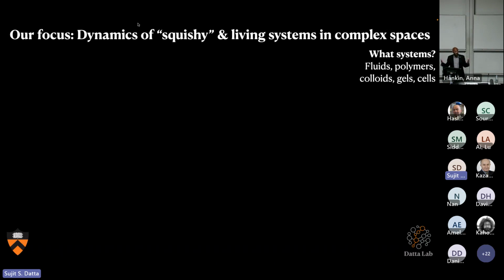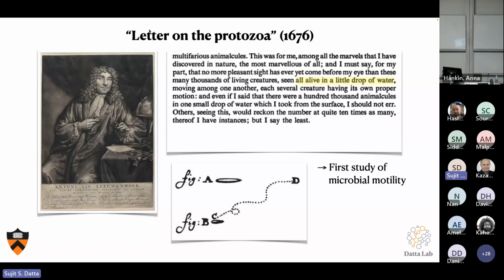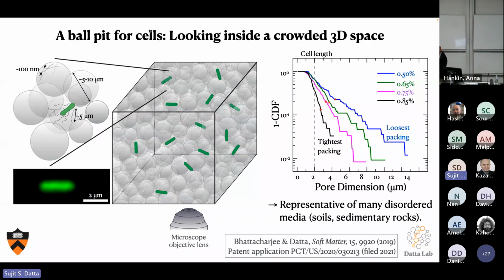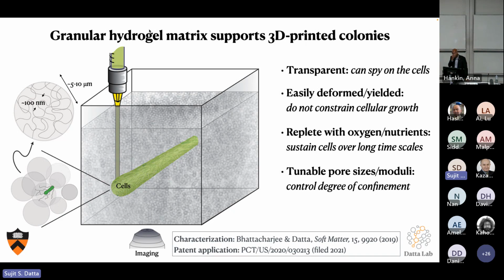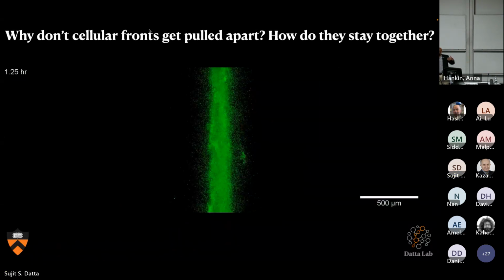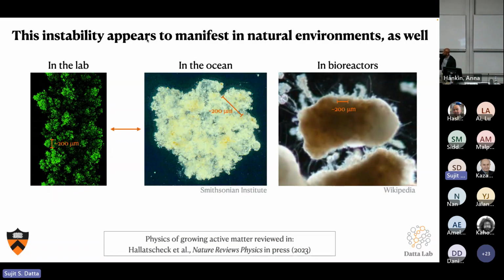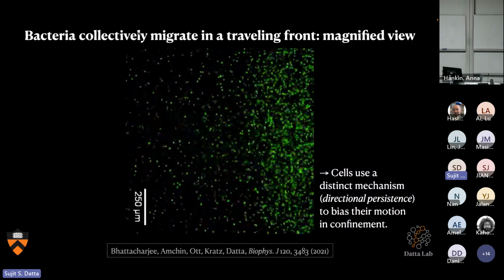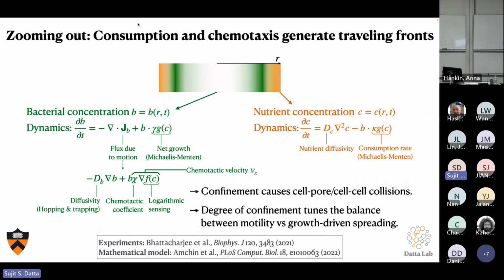Distinguished Seminar Series | Professor Sujit Datta